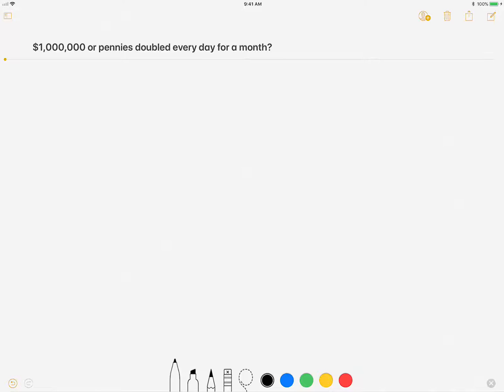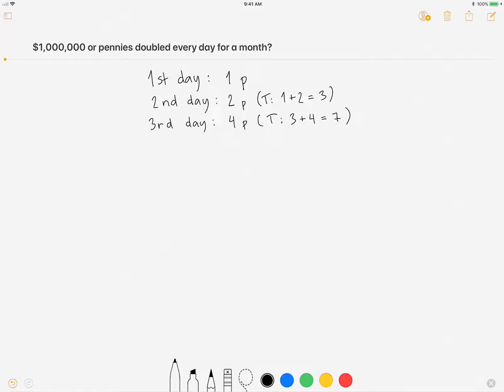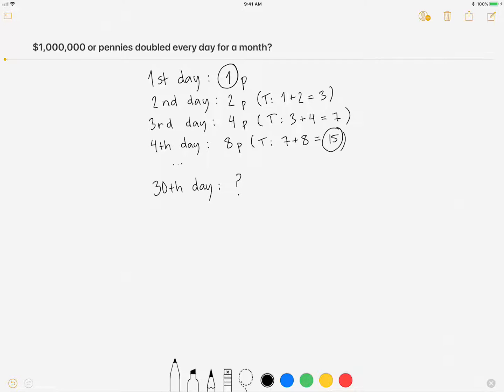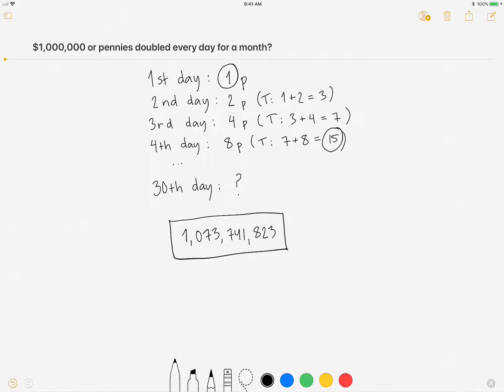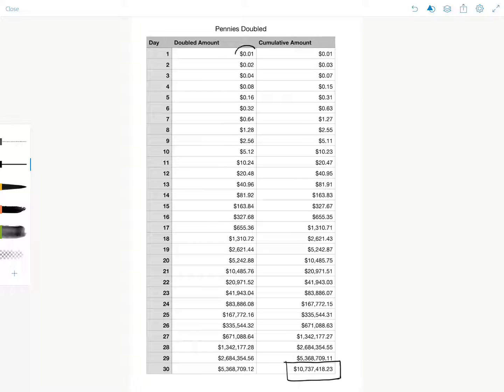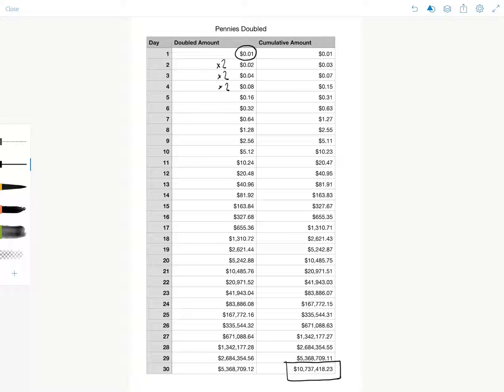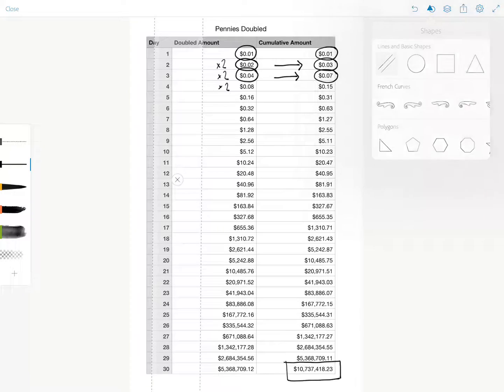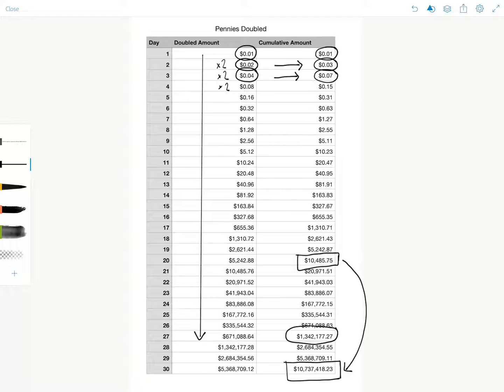Would You Take $1,000,000 or the Sum of Pennies Doubled Every Day for a Month?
Hello YouTubers,

In this video, I have an interesting question for you, as seen in the video title. Would you take $1 million or the sum of pennies doubled every day for a month? You might think that $1,000,000 is the obvious answer but the numbers might actually surprise you. Find out if or how quickly doubling pennies would grow to a $1,000,000. The doubling effect is something that can also be seen as compound interest, which simply explained is money on top of money (initial amount and gains put together). This is a very powerful and important concept, which we'll look at in more detail in future videos. This video only demonstrates the concept with a fun example.